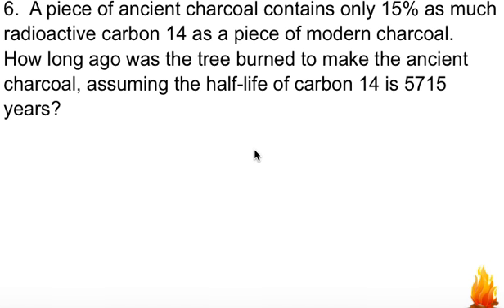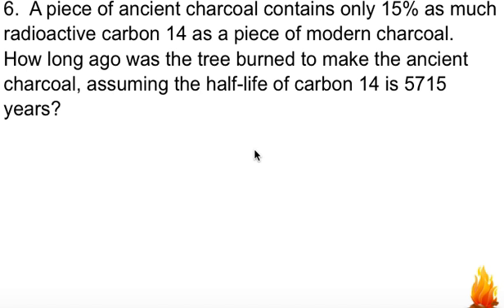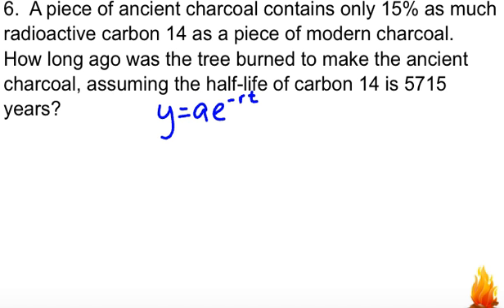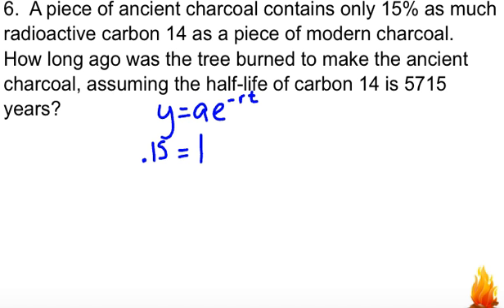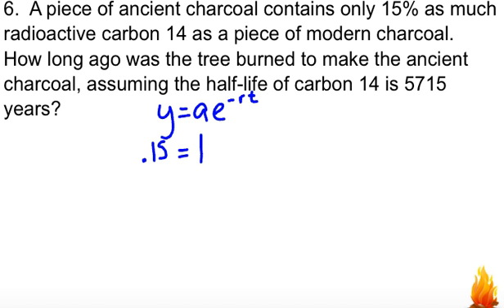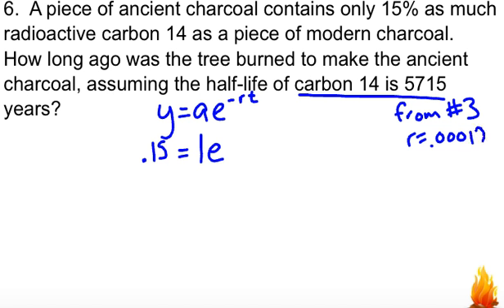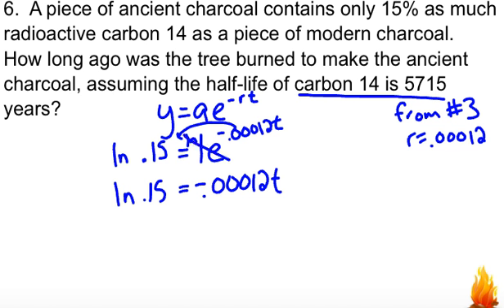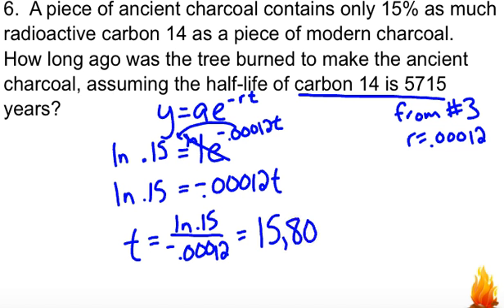Col Alg 5.5 Clip 4